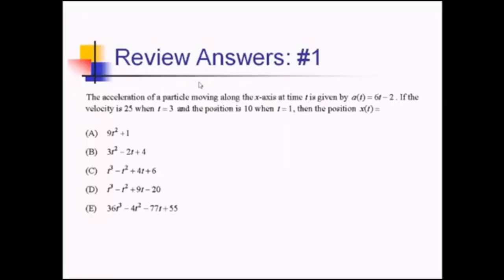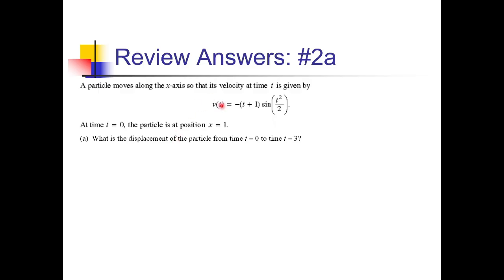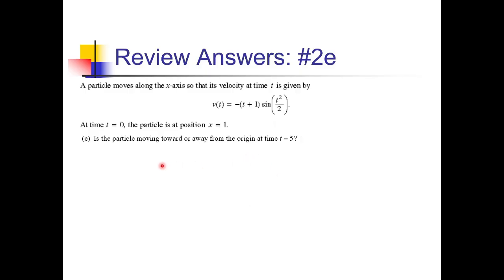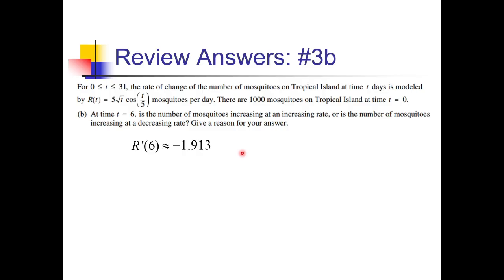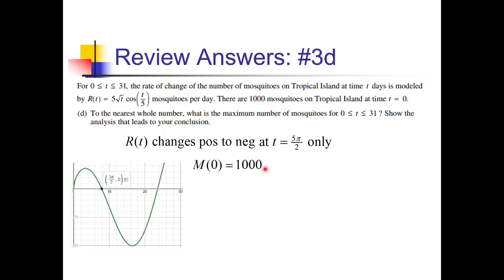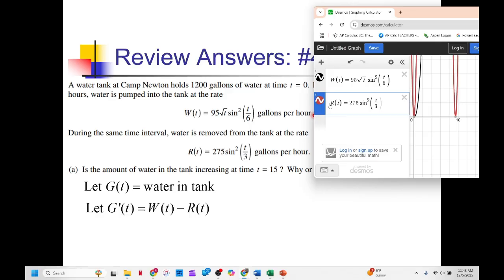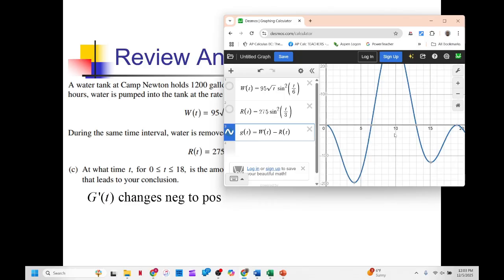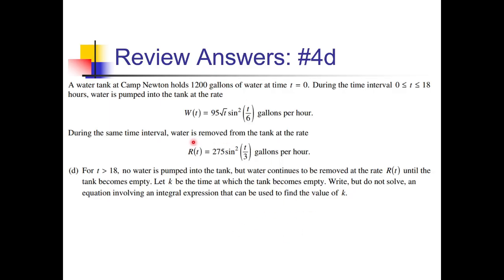Motion and Accumulation Review: Problem Set #1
Topic: Motion and Accumulation Review